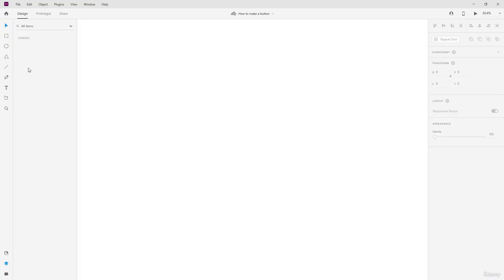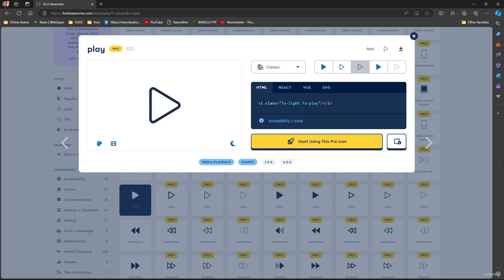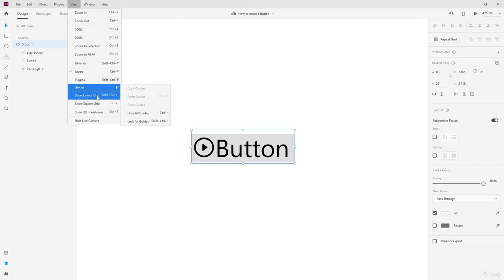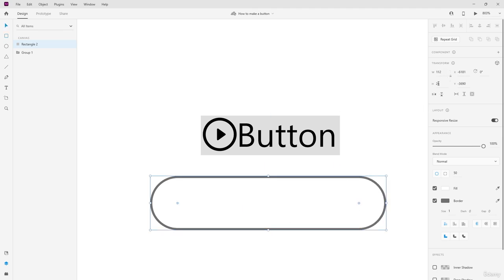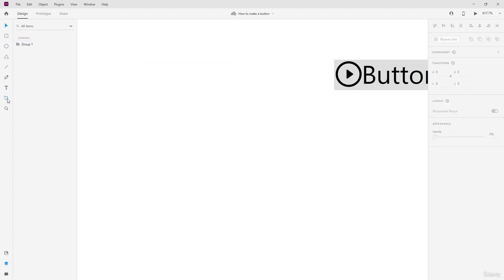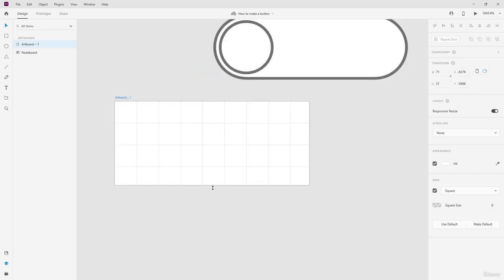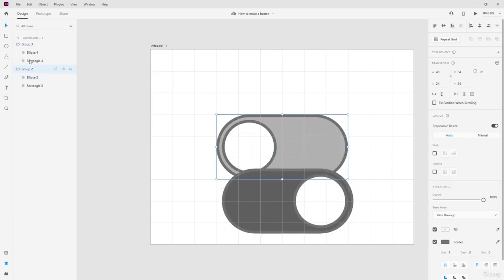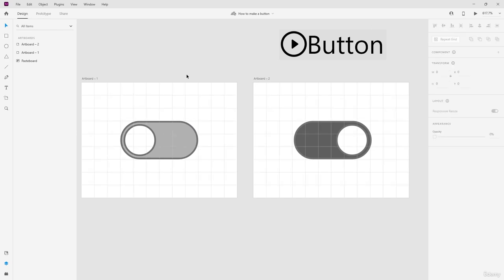How to Make Button in Adobe xd | Tutorial 6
Quickly create a responsive button in Adobe XD in under 2 min

Welcome to KNOWLEDGE Hub – your ultimate destination for unlocking a world of valuable learning without the price tag! 🎓

On this channel, we provide free access to high-quality paid courses across a wide range of topics. Whether you're looking to level up your skills in programming, marketing, design, business, or any other field, we’ve got you covered. We believe in making education accessible to everyone, regardless of budget.

(Note: Please remember to support the creators and platforms that offer these courses in their paid formats if possible.)